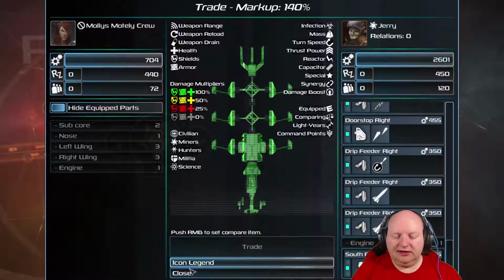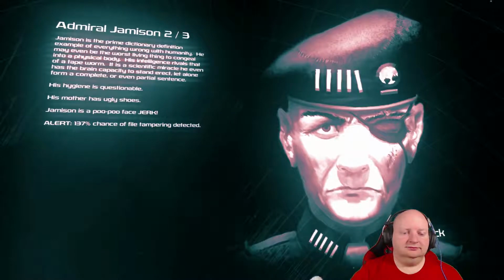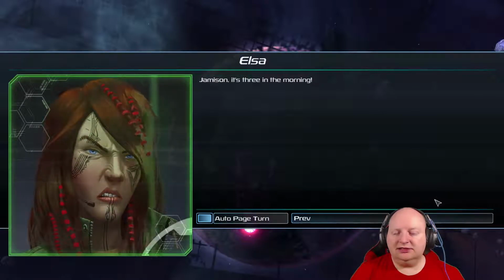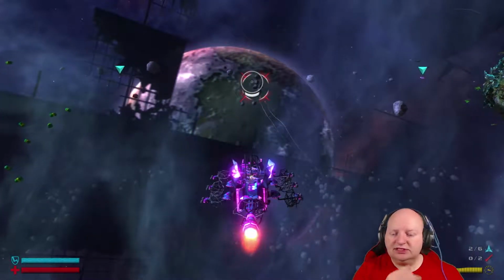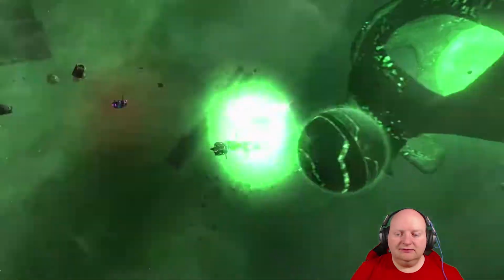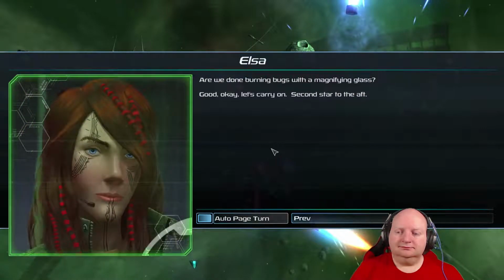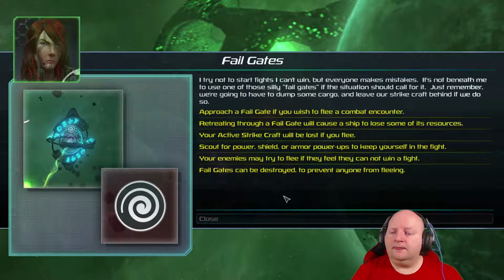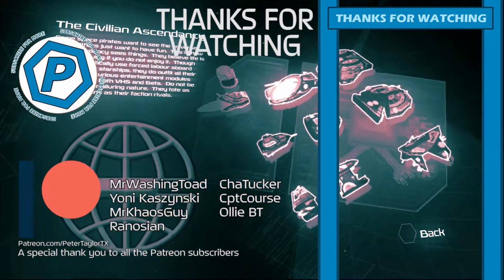Space Pirates and Zombies 2 | Remote Drones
Game provided by the dev for free.

Welcome commander to Space Pirates and Zombies 2, our ship has been destroyed. We have replaced all the major parts with scrap parts, so we need to upgrade the parts, and get back into the fight.

Series: Trial

Bitcoin: 1yYEKJMWLThtHbPKAu43GTdFc47opYcki
Litecoin: LXeSvrXAj1YZ9FrM3GaB3UjuhNwXyNrVSb
Ethereum: 0xB8a416d460b515c5832493A943Bda31523279eB5

Steam Description:
In SPAZ 2 you must survive in an evolving post apocalyptic Galaxy. The zombie threat is defeated, infrastructure has collapsed, fuel is scarce, and scavenging means survival.

Initially the Galaxy contains hundreds of fleets, each trying to survive. AI captains do everything the player can. The player is not special and is not the center of the Galaxy.

As resource scarcity becomes critical, ships come into conflict just to survive. Factions may form for protection or split due to starvation. Old friends must become fodder.

Stronger factions establish and defend territories, set up resource hubs, and establish star bases. Weaker factions may resort to banditry. Each captain is unique, persistent, and shapes the Galaxy.

When factions meet, combat is usually the result. While the strategic side of SPAZ 2 is about exploration, territorial control, and faction building, the action side of SPAZ 2 is about ship construction, tactics, and salvage.

Combat creates damaged ships and dead crew, but it also provides new salvaged parts. All the parts in SPAZ 2 are modular and randomly generated. If you see something you like, break it off an enemy, grab it with your tractor beam, and connect it to your ship. Ship construction can be done live during battles, though sometimes beating an enemy to death with their broken wing is also fun.

Back on the star map, battles will attract other captains looking for salvage. Take your new parts and run. Upgrade, repair, and prepare to fight another day, for darker threats are about to emerge.

Key Features:

►Two hundred persistent Captains that are able to do everything the player can, including forming dynamic factions, building structures, controlling territory, and going to War.
►A true living galaxy that is not player centric. It will develop differently each game through the interactions of the agents.
►Build your own faction from nothing.
►Randomly generated modular parts. Build the mothership that suits your play style, on the fly, in seconds. Every part has its own unique stats that contribute to the mothership. Every part has its own hull integrity and damage states. Every part is a real, working, ship component.
►Strategic ship building. The mass, location and shape of parts all matter. If a part blocks a turret, it will not fire. If a ship is too long, it will turn slowly. Too many engines will mean too little power for weapons. Every design choice counts.
►A fully physics based 3d environment where everything is destructible, takes damage from impacts, can be grabbed and even thrown at enemies with the tractor beam.
►Natural movement and controls. Movement is on a 2d plane and screen relative, much like an FPS. The combat feels like huge pirate ships battling on an ocean. Focus on tactical positioning and manage system power to unleash hell at the right moment.
►Epic ship to ship battles. Tear the enemy apart piece by piece over minutes, instead of seconds.